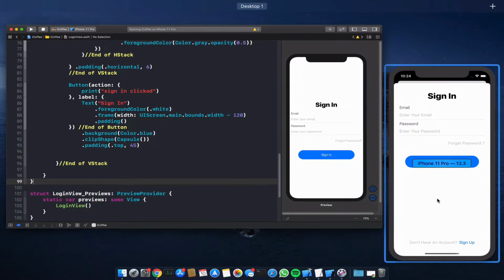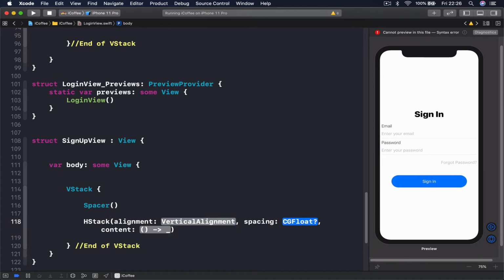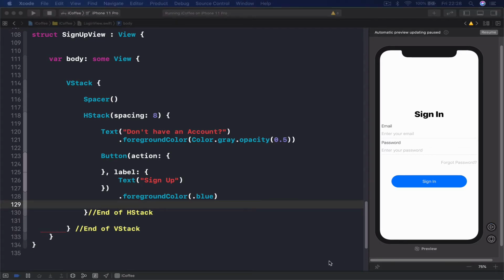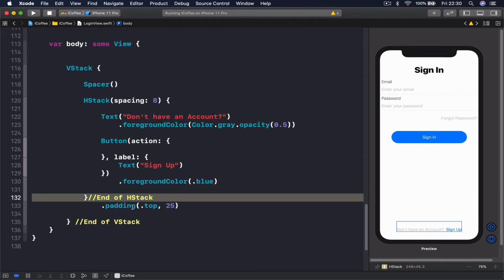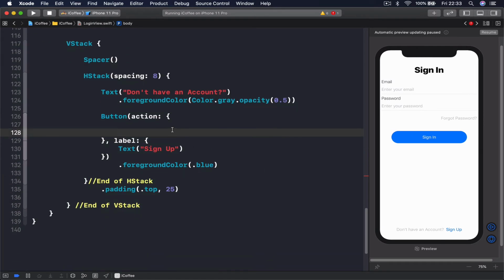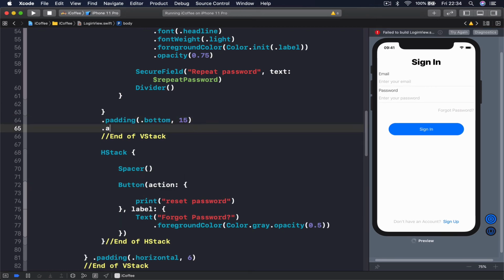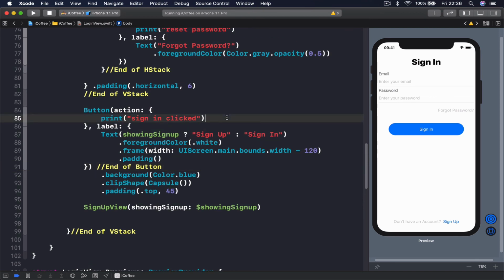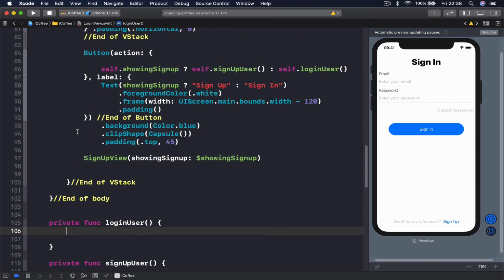SwiftUI and Firebase tutorial, coffee App 29 of 51